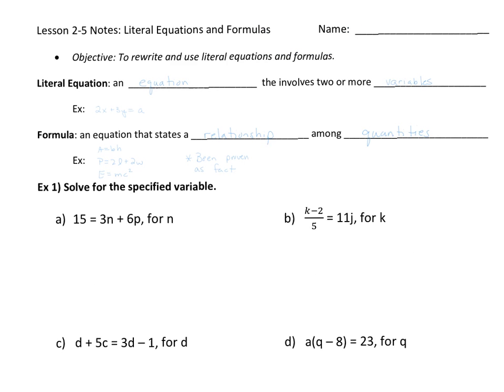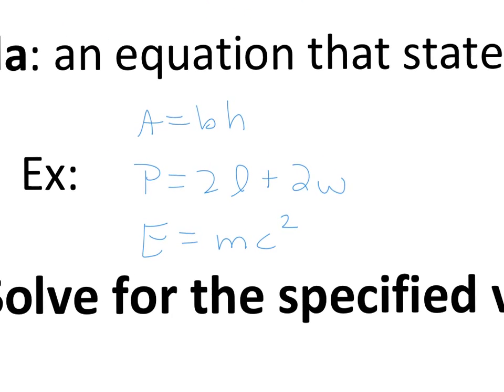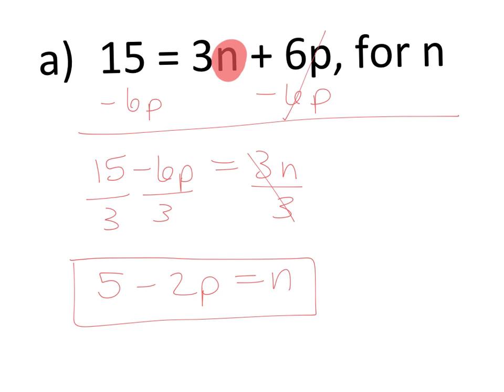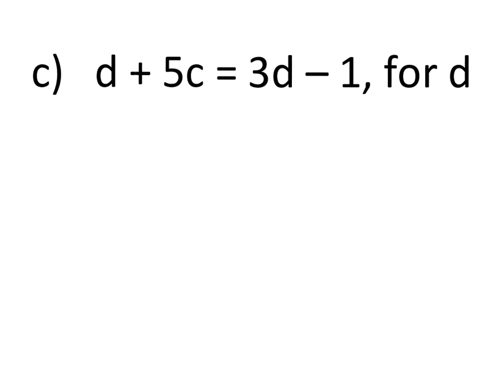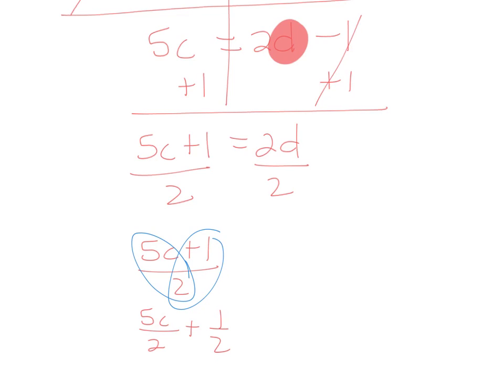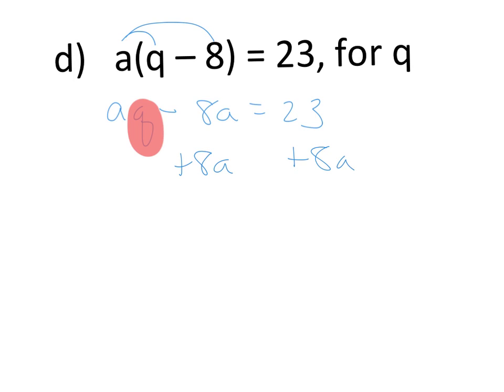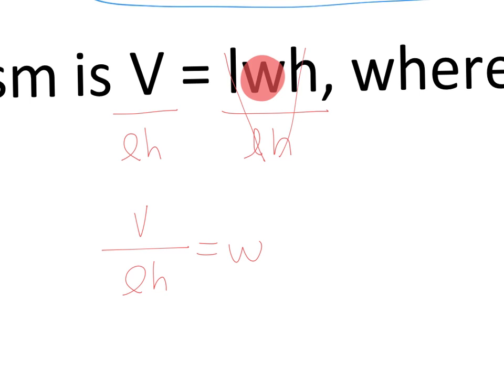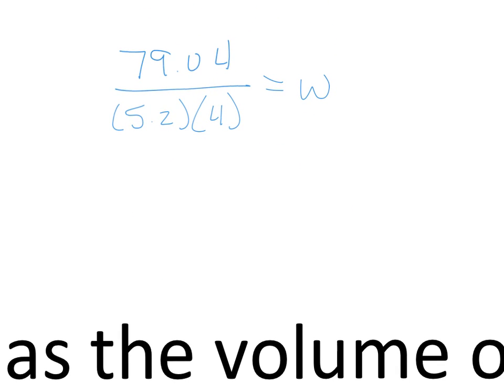Lesson 2-5 Video